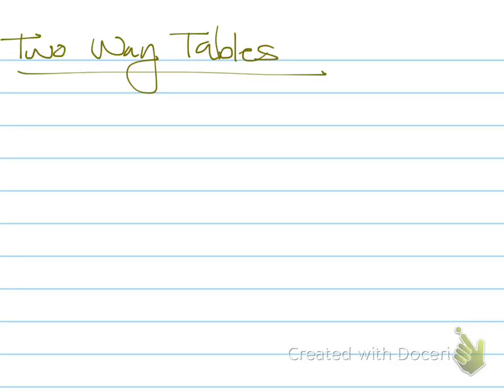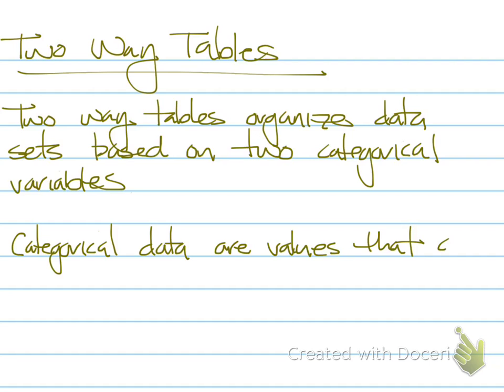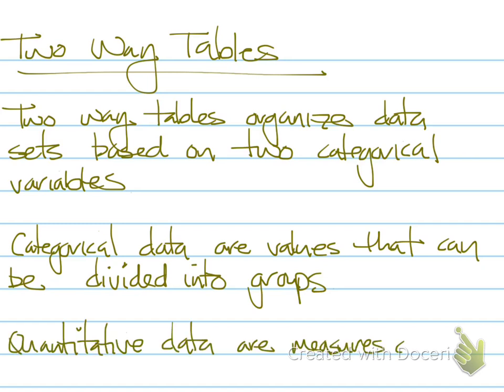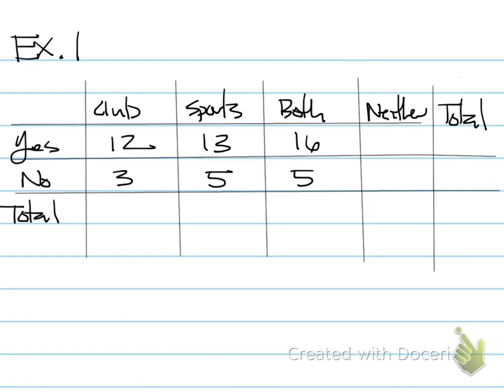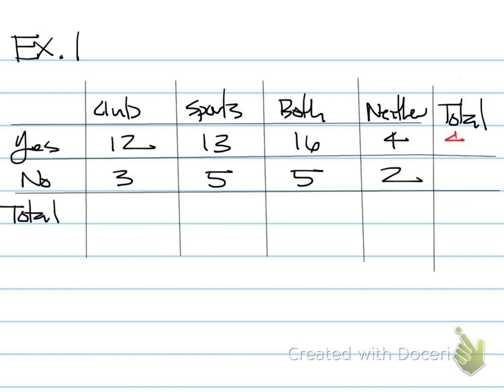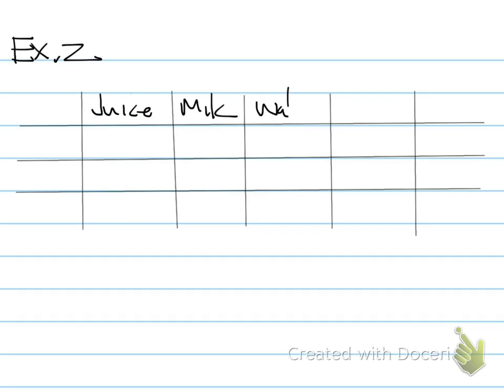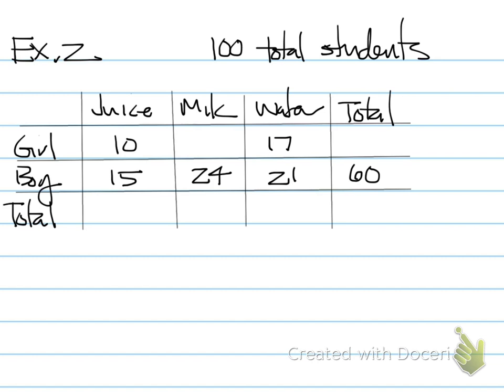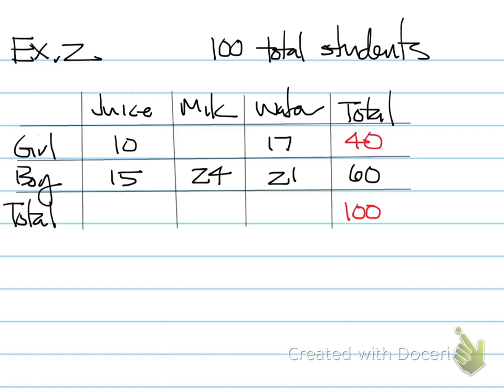Two Way Tables